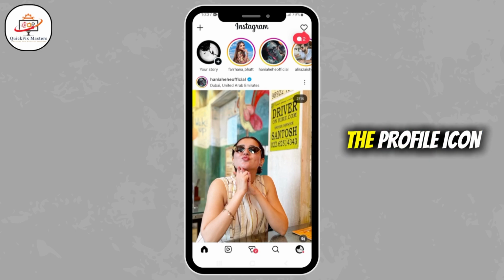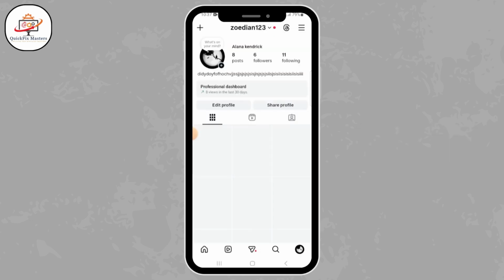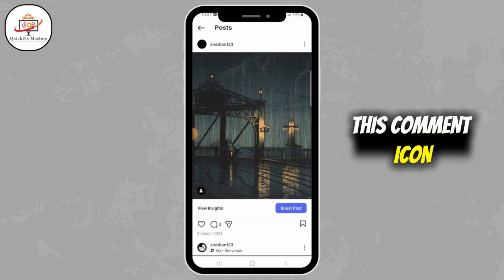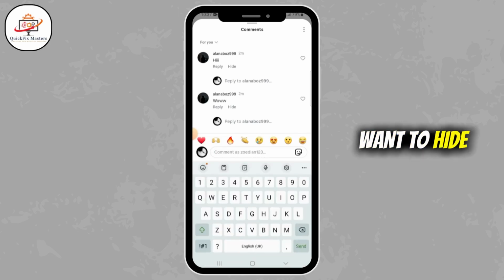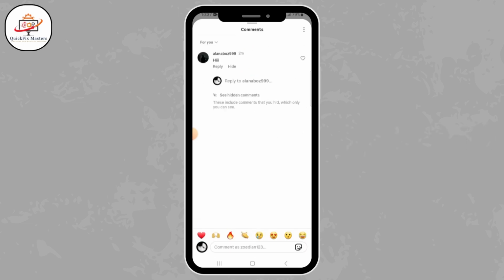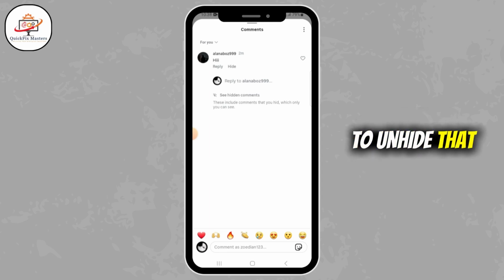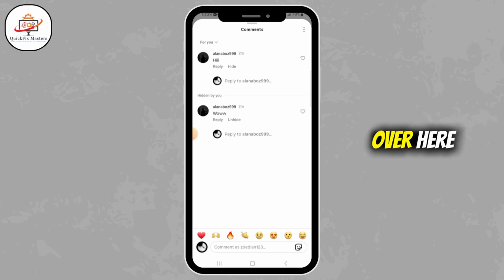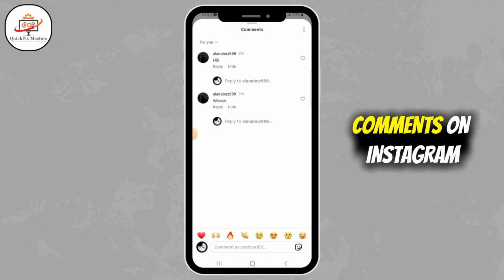How To Hide & Unhide Instagram Comments FAST (iPhone & Android NEW UPDATE 2026)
Want the latest way to manage Instagram comments in 2026? This tutorial shows a quick and easy method to hide and unhide comments on iPhone and Android. Perfect for creators, social media managers, and anyone who wants full control over their Instagram interactions.

Timestamps
00:05 – Why hiding and unhiding comments is important in 2026
00:28 – Step-by-step guide on iPhone & Android
00:50 – Extra tips to manage Instagram comments effectively

How to hide Instagram comments instantly

How to unhide Instagram comments when needed

Mobile-specific instructions for iPhone & Android

Tips for managing comments professionally in 2026

Beginner-friendly, fast, and reliable method

Works on all Instagram versions for iOS and Android.